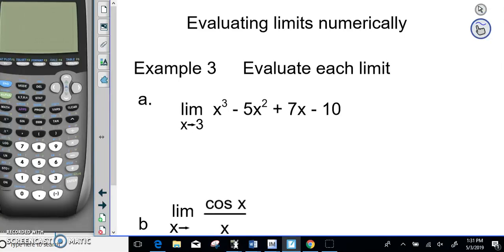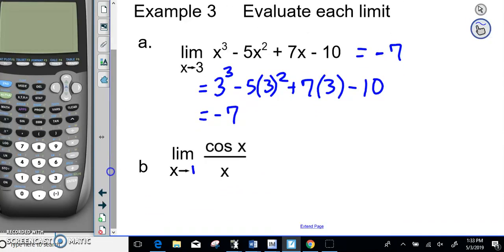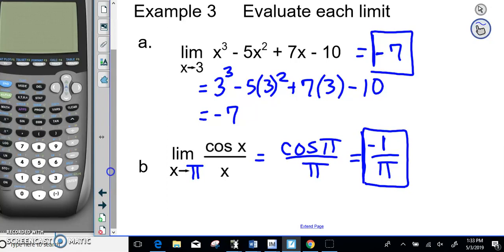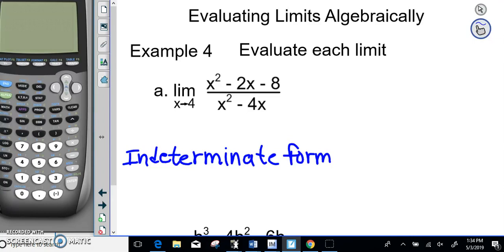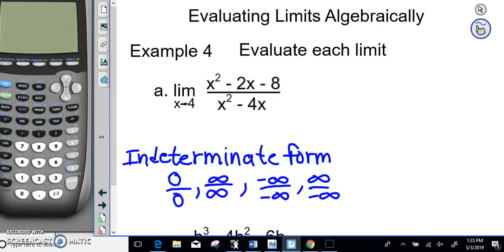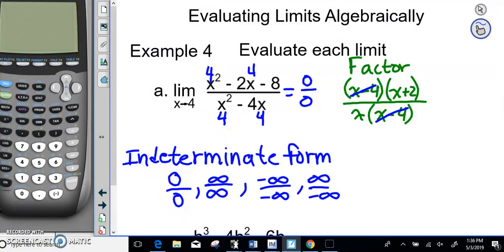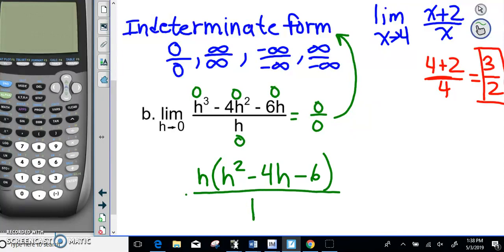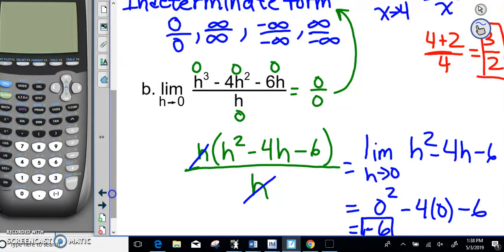Examples 3 & 4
Evaluation limits by substitution and algebraically